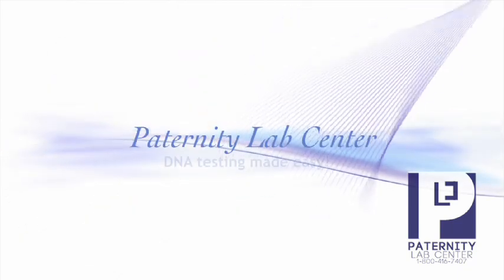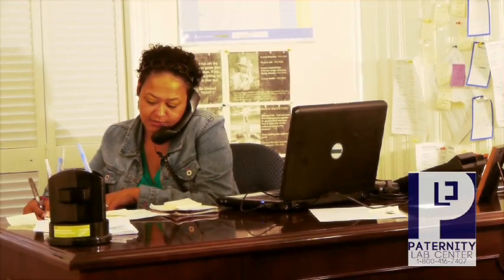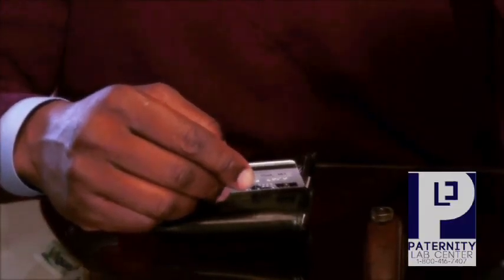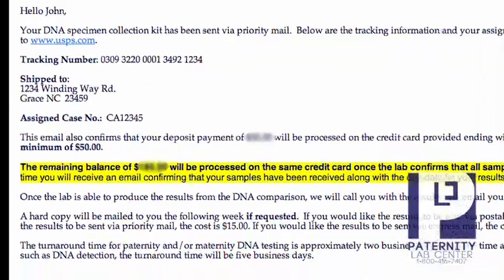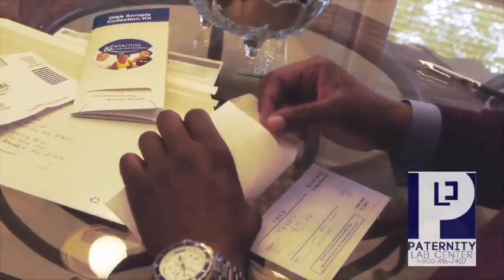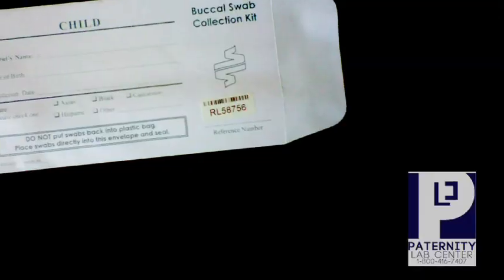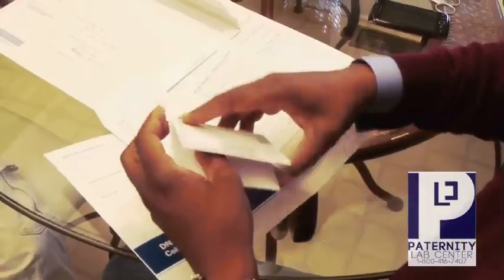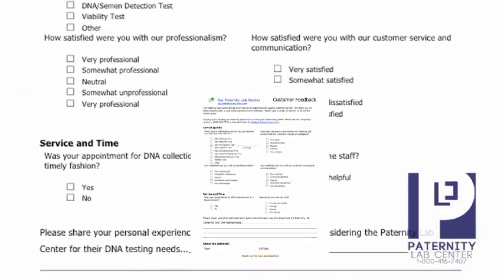DNA Test Kit | How To Do A Peace Of Mind DNA Test | Paternity Lab Center | Free DNA Test Info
Looking to buy a DNA Test kit this video will provide information on how to do a DNA test in the privacy of your home. The paternity Lab center offers Paternity test kits, DNA Kits, and Private Home Test Kits